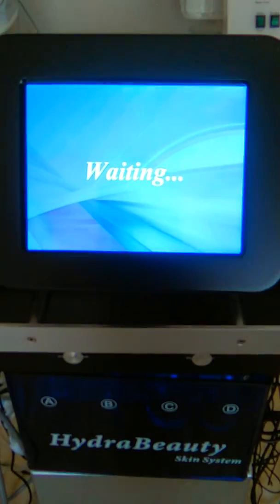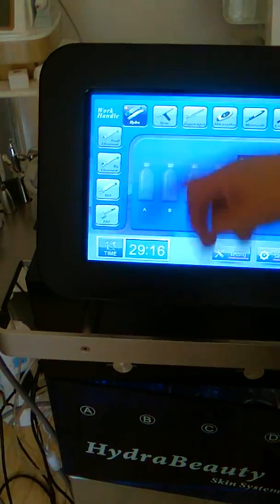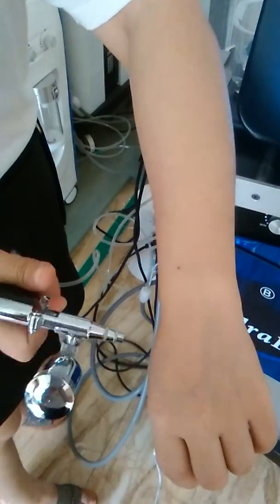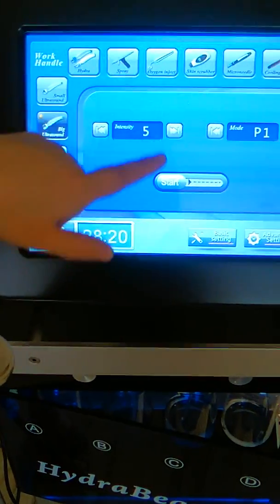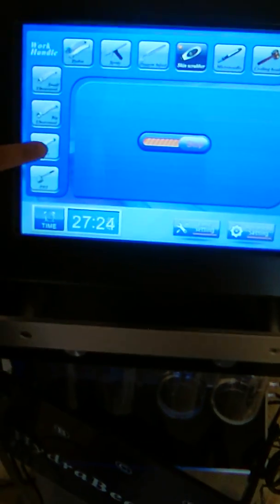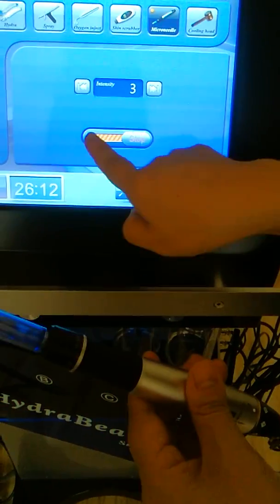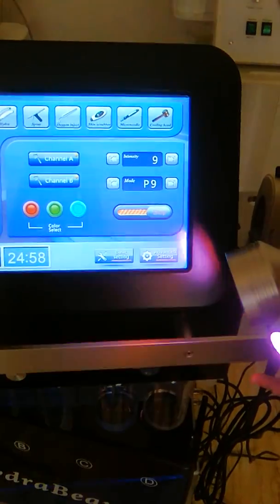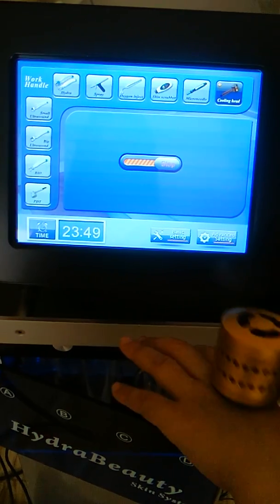How to operate 10 in 1 hydra dermabrasion machine?